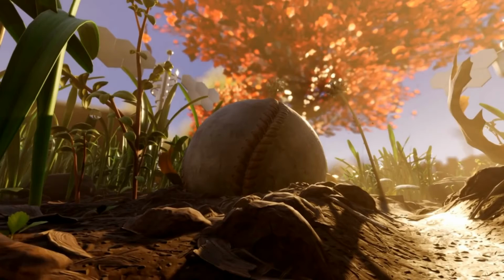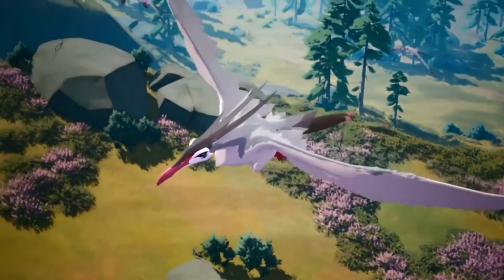Stadia Launches and Fallen Order Rocks - Gaming and Nerd News - S1E31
We talk about Stadia's launch, Jedi Fallen Order, and much more!

Follow TheLanCave for more stuff!